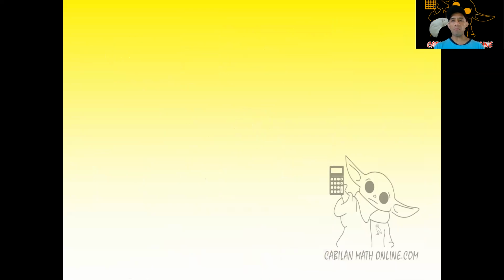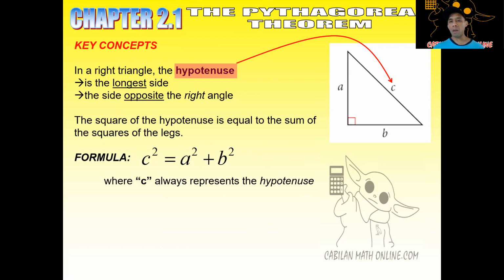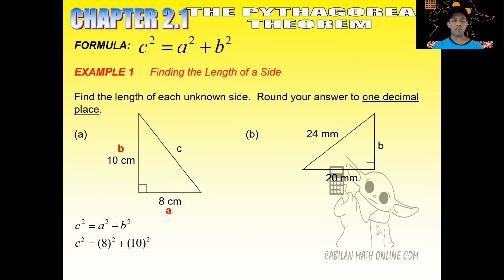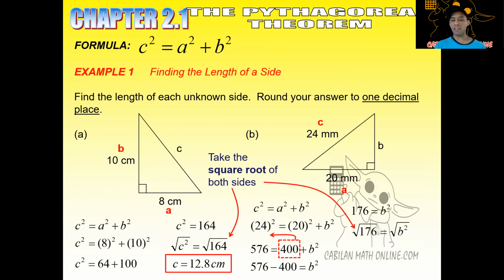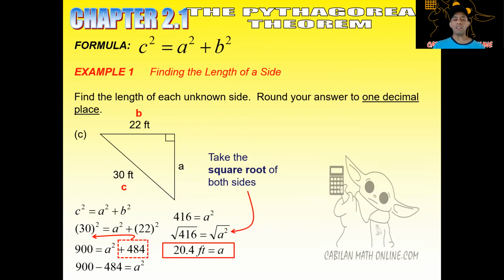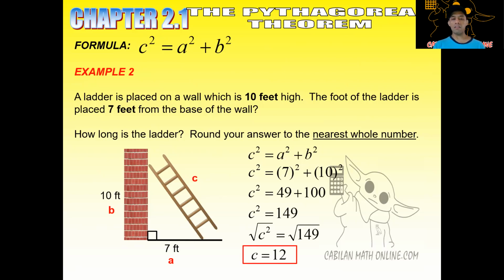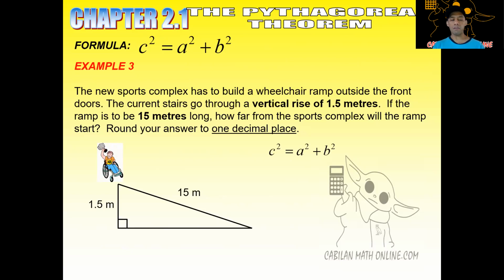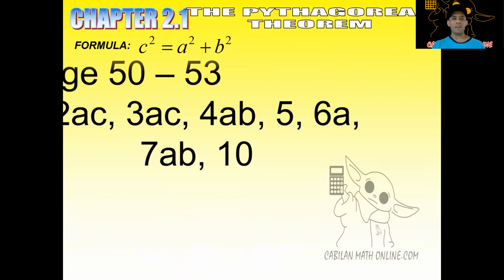2.1 - The Pythagorean Theorem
Revisiting the Pythagorean Theorem